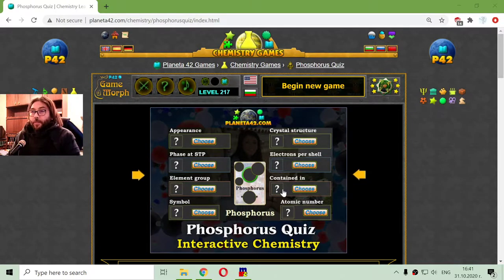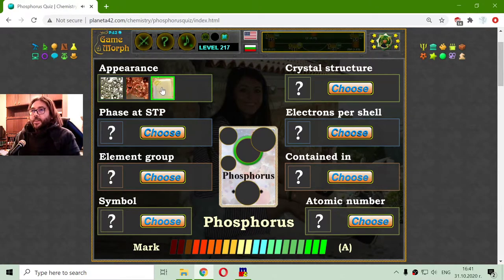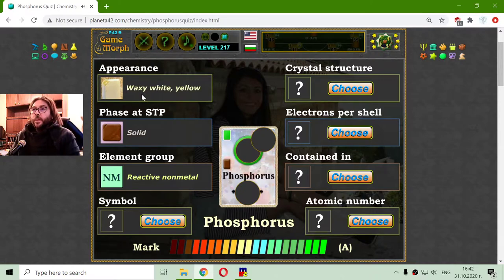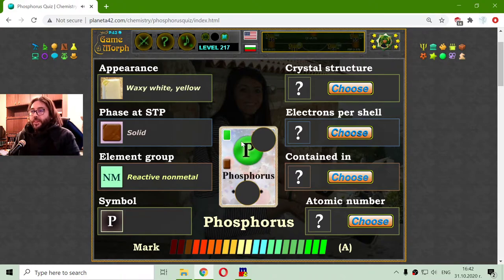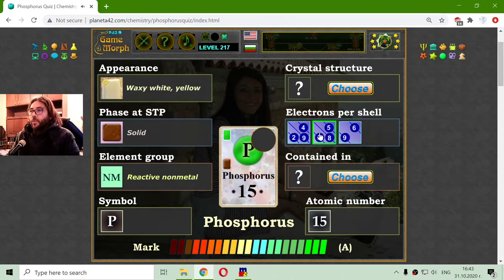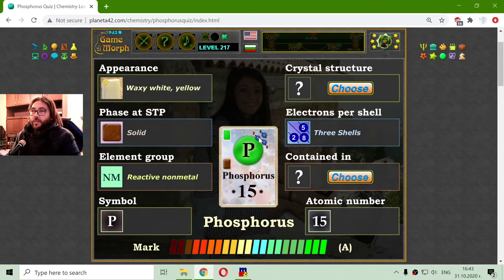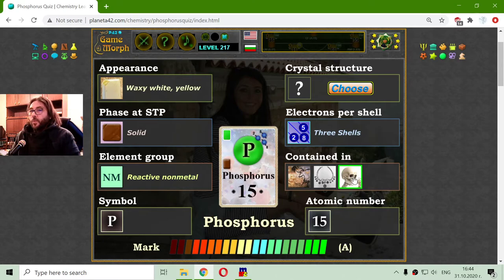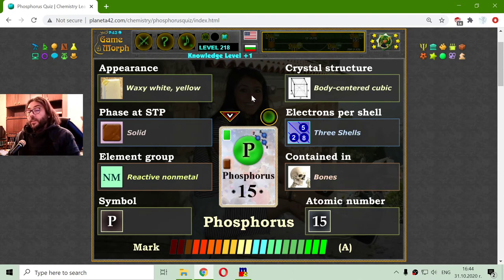The Phosphorus - Interactive Chemistry Lesson 🧪🎥🎓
Fun educational video about the properties of Phosphorus chemical element: atomic number, symbol, appearance, group, phase, electrons and crystal structure. Suitable for online lessons, interactive classes and exciting homework.